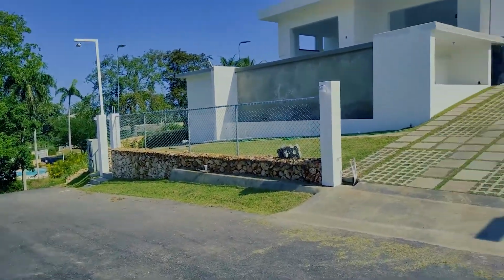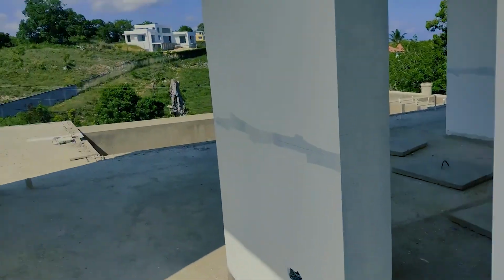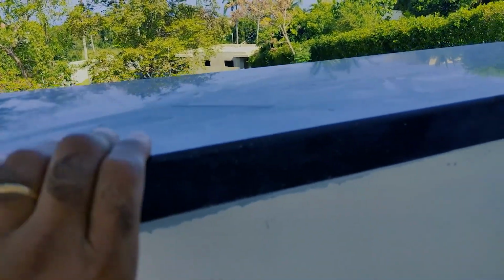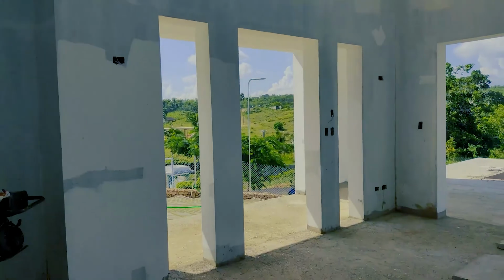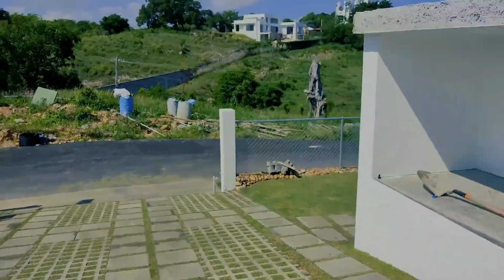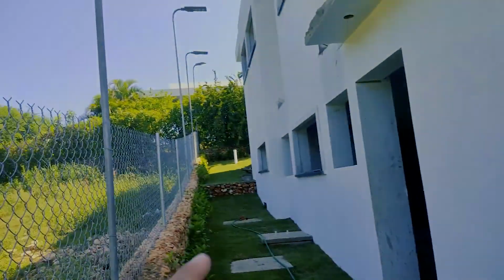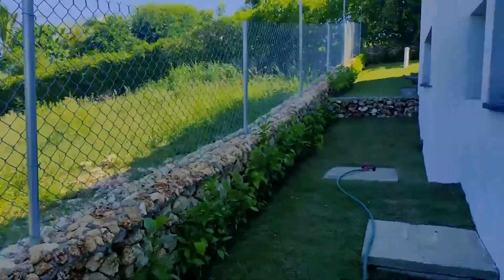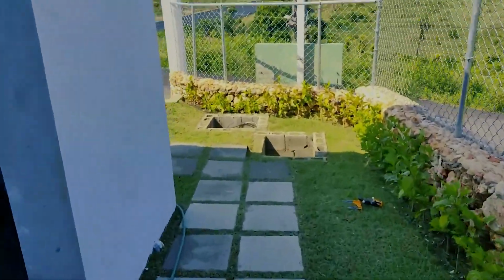2 Bedrooms, 2 bathrooms + studios, modern Villa (house) for sale, Sosúa, Puerto Plata, D.R.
Hello everyone!!
This amazing property consist in 2 big bedrooms, 2 large bathrooms plus 700 Sq. Ft. (65 M2) studio on basement, 2530 Sq. Ft. (235 Sq. Mt.) of construction, 258 Sq. Ft. (24 Sq. Mt.) infinity pool with special area built in to sit and have drinks, shower by pool side, plumb room, very high ceilings, big kitchen with mahogany cabinets and granite top, two laundry areas, two storage rooms, Gazebo, parking space for two vehicles, huge glass sliding windows with granite base, tropical trees planted, 15,000 gallons cistern and septic.
Located in gated community, 3 KM from the center of Sosúa, and Sosúa beach, 24 hours security guard on duty, quiet environment, around hills and green areas, nice panoramic view.

Price: USD 330,000

Denny Raul
Sales consultant
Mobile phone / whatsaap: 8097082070